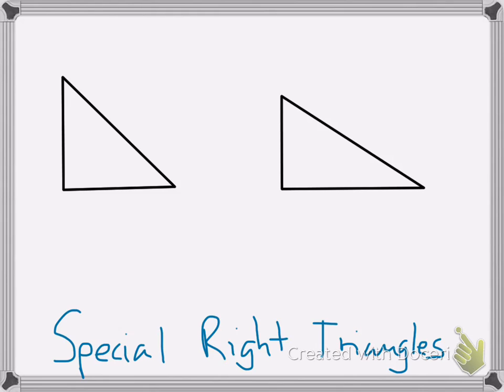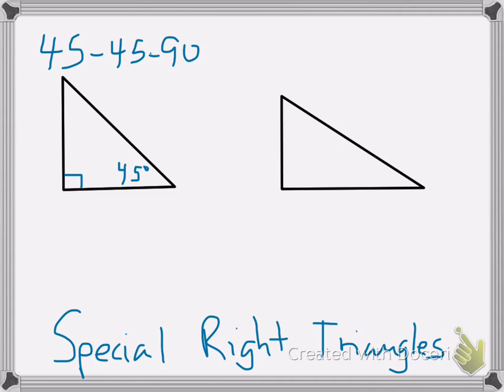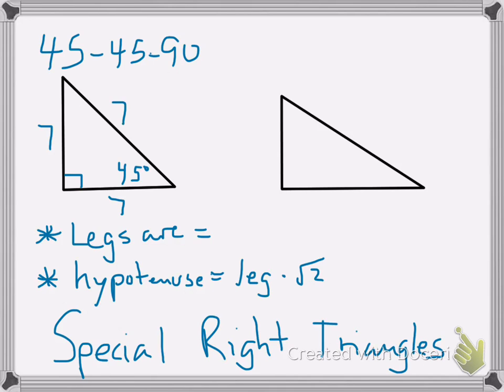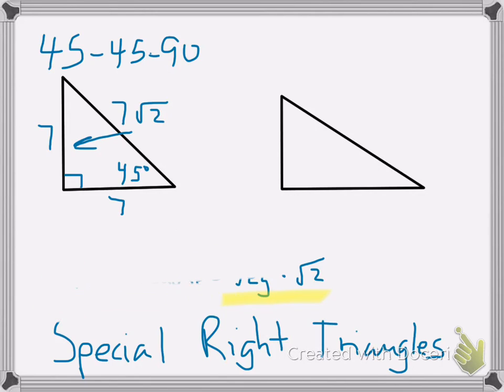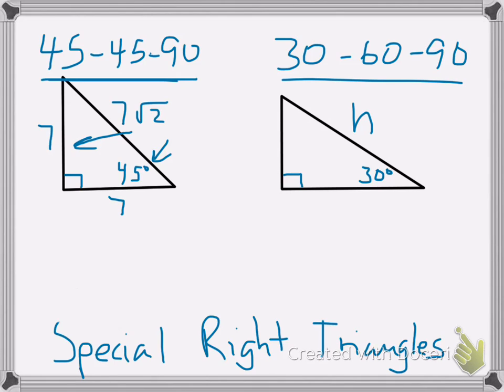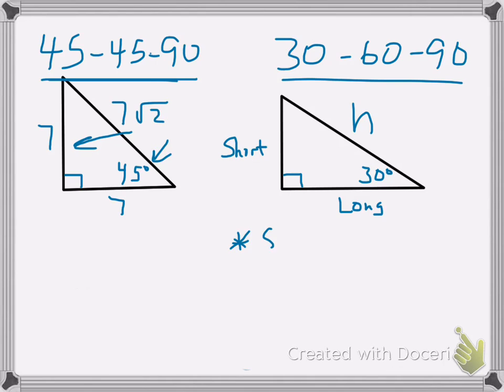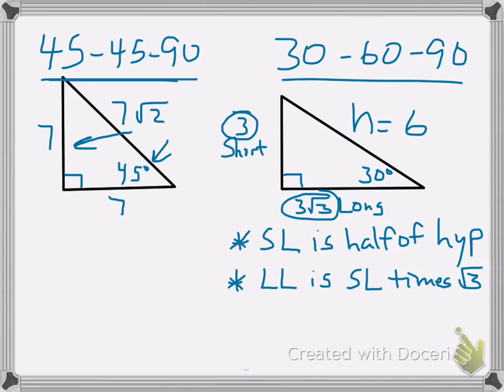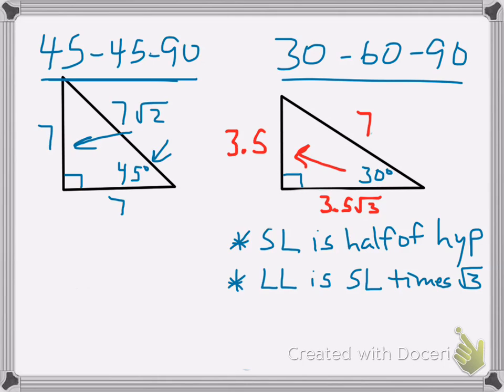wk22 Special right triangles